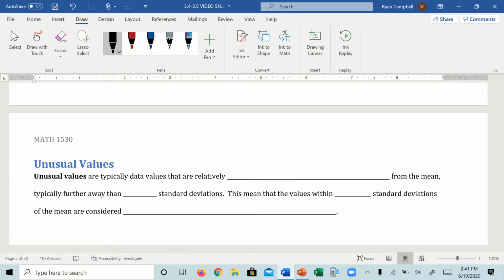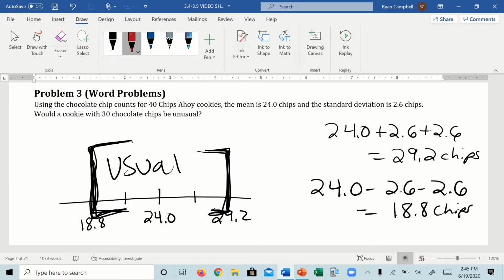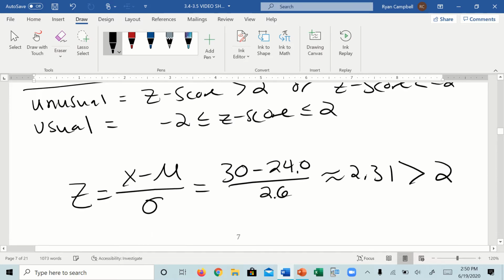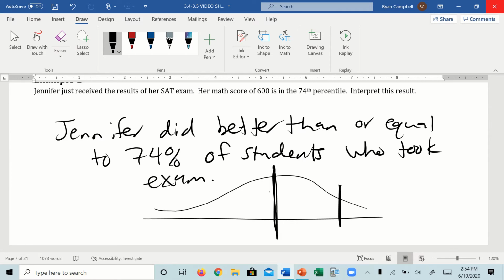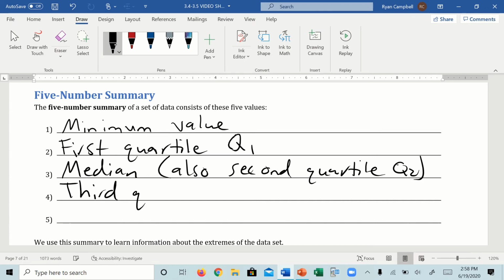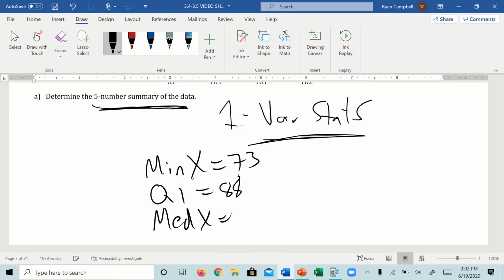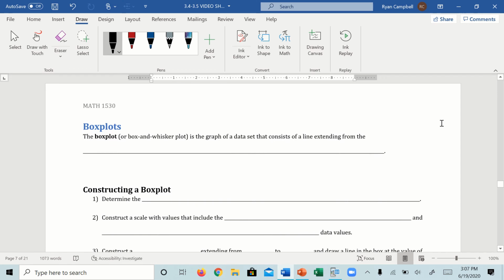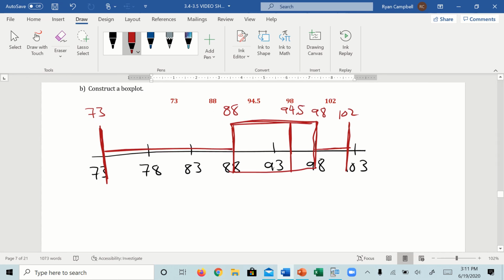3.4-3.5 VIDEO PART 2 (MATH 1530)